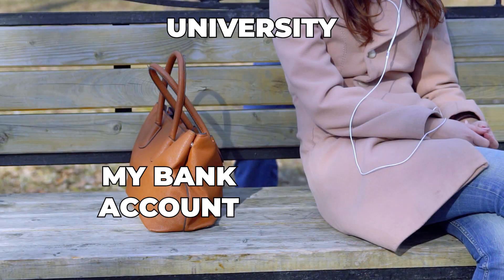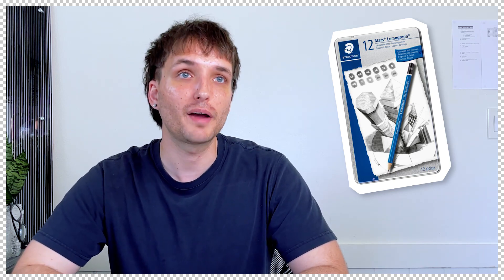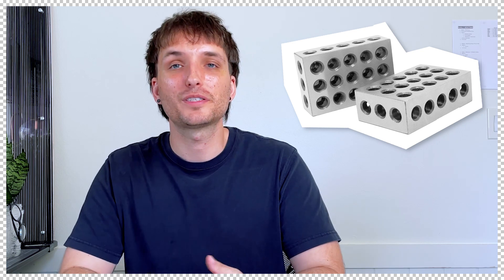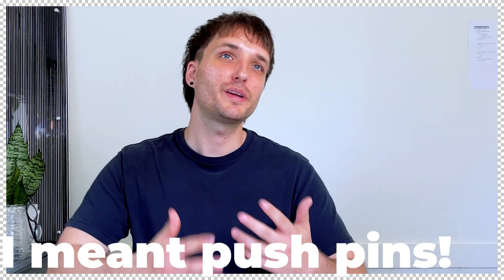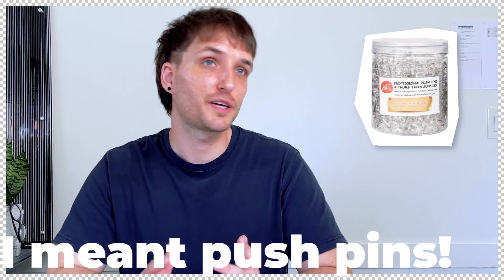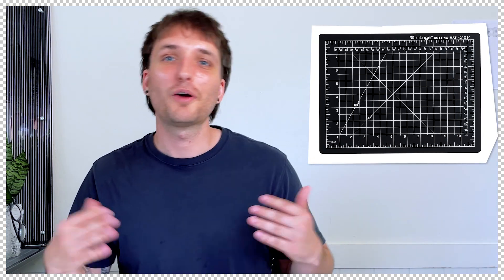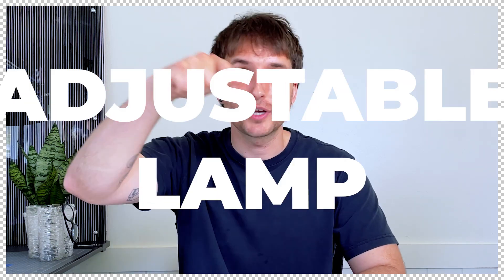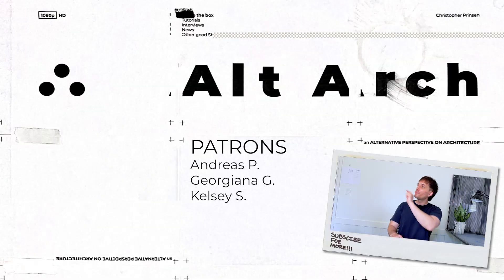ARCHITECTURE SCHOOL Supplies on a Budget!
Are you an architecture student in need of a comprehensive shopping list for school? Look no further! This video details everything you absolutely need to succeed in architecture school, from drafting supplies to software to reference books. Get ready to tackle your studies with all the necessary tools at your disposal. This video is perfect for any architecture student, whether you are just starting or are preparing for your final year. Don't miss out on this essential guide to architecture school shopping.

This is everything you absolutely need for architecture and a shopping list for architecture students to easily find the materials 👇👇

Micron Pens
Drafting Pencils
Eraser and eraser shield
Architecture scale
Prisma colored pencils
Triangle ruler
Metal blocks
Angle shears
Trace paper
Olfa knife
Extension cord
Surge Protector
Dusting brush
Storage drives
Cutting mat
Desk lamp
Drafting dots
Making tape
Noise-canceling headphones
Airpod Pros